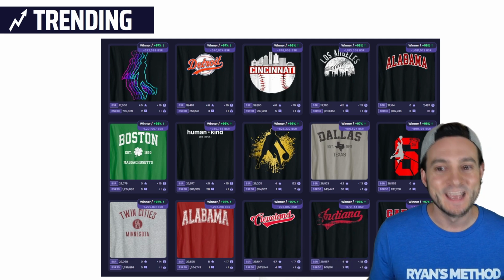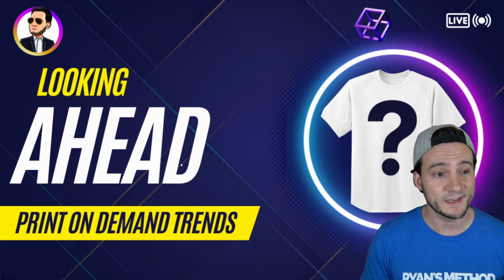TOP 5 NICHES 🔥 Print on Demand Niche Research # 202 — (4/1/2024)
🔨 UTILITY

🔥 POD AUTOMATION

🎨 DESIGN